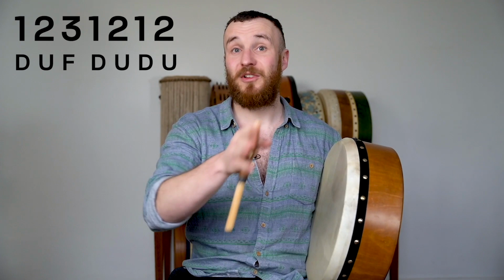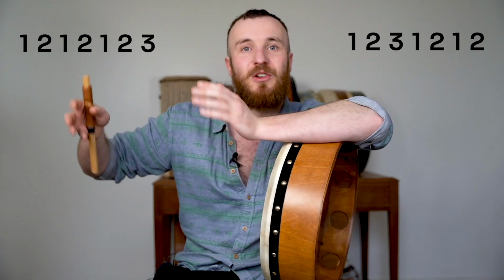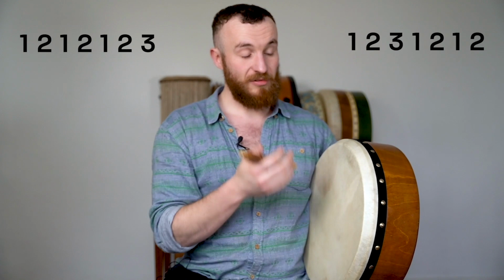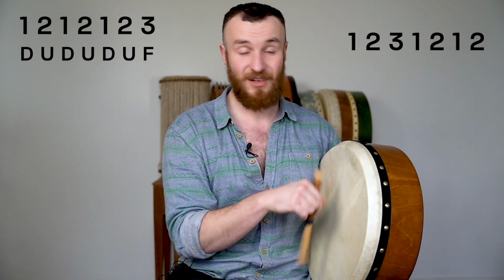Playing in 7/8 Time on Bodhrán: BODHRÁN BOOTCAMP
In this video I'll show you how to play in 7/8 time on the Irish bodhrán. 7/8 is such a great metre to get to know with your bodhrán and we will look at 3 different patterns in 7/8 time. This is the 5th week of Bodhrán Bootcamp, and I hope you all enjoy getting stuck in!

I created this practice pack for those wanting to develop their playing in alternate time signatures, with a focus on 7/8 time. Each pattern has 6 practice tracks with varying speeds and  with/without click options. In total, there are 18 tracks and 43 minutes of audio across the entire package.

The loops feature live percussion instruments arranged, mixed and mastered by me and are inspired by particular places I’ve visited. I hope you find these tracks helpful and enjoy playing along to them as much as I did creating them.
The pack is available for immediate download on purchase and you can find out more about each of the three patterns below

Dasht-e Kavir
This practice track uses a mixed ensemble of Persian and Middle Eastern percussion instruments, led by the tonbak drum. The structure of this track is 2-2-3 and there are 2 bars of count in by the zarb drum before the groove kicks in. The inspiration for this rhythm bed is Iran’s great central salt desert, the Dasht-e Kavir.

The Grand Bazaar
This practice track uses a mixed ensemble of Middle Eastern percussion instruments, led by the darbuka drum. The structure of this track is 3-2-2 and there are 2 bars of count in by the triangle before the groove kicks in. The inspiration for this rhythm bed is the Istanbul’s Grand Bazaar, one of the biggest indoor markets in the world with over 4000 vibrant shops and stalls to be inspired by!

Mamallapuram
This practice track uses a mixed ensemble of Hindustani and Carnatic percussion instruments, led by the kanjira and ghatam. The structure of this track is 2-2-3|3-2-2 and there are 4 bars of count in by the tabla before the groove kicks in. The inspiration for this rhythm bed is the town of Mamallapuram, a world-renowned UNESCO heritage site known for its exquisite stone carvings and stone temples located about 60 kilometres south along the coast from Chennai in the south of India.

I’m Ruairi Glasheen, and I’m a percussionist, composer and filmmaker based in London. I’ve been playing bodhrán since I was 4 years old and I simply love this instrument! This is the first episode in a NEW SERIES of technique tutorials where I’ll share with you my approach to playing this instrument so please comment below any suggestions or requests you might have!

🎶 MY COURSE How to Play Bodhrán : Begin Your Journey

🥁 The bodhrán I am playing in this video is made by the brilliant Brendan White: